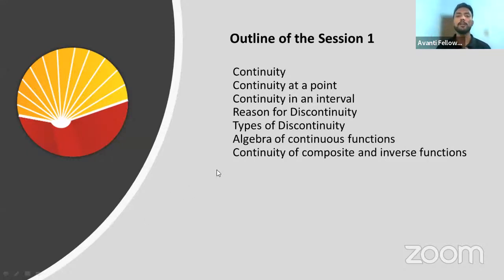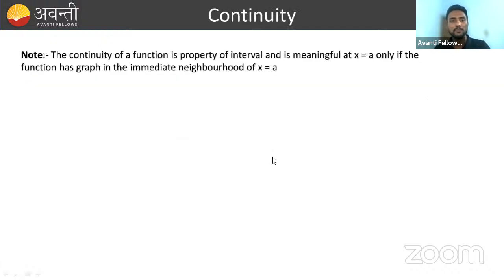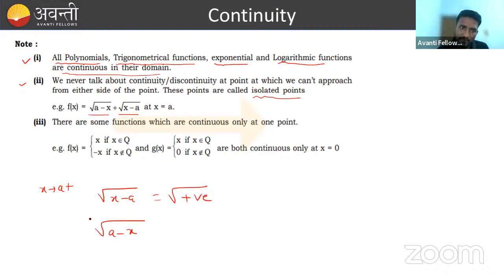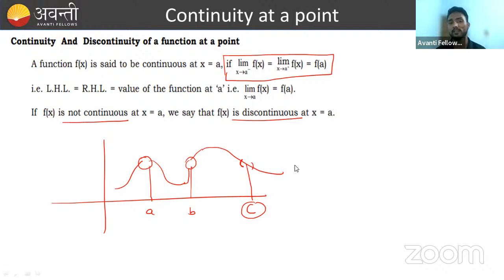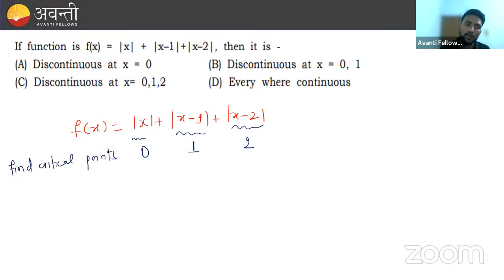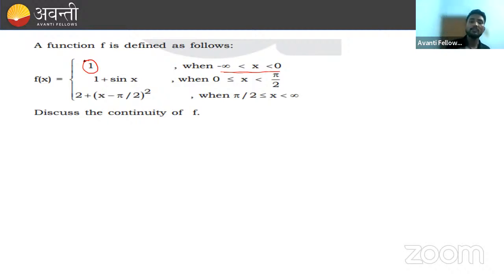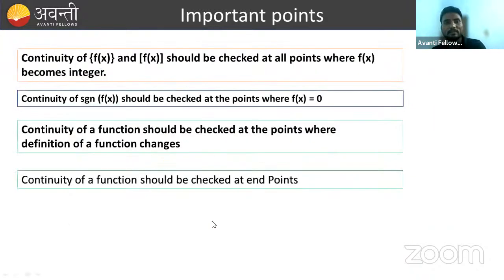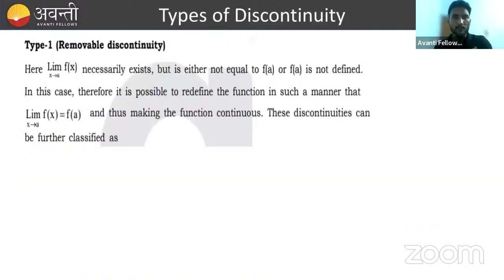12TH Maths Enable (English) M20 Continuity& Differentiablity L-1